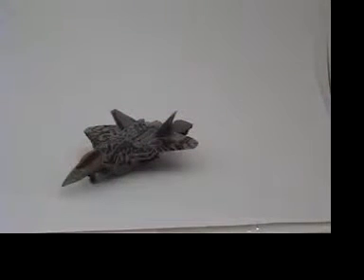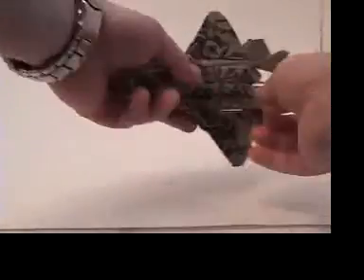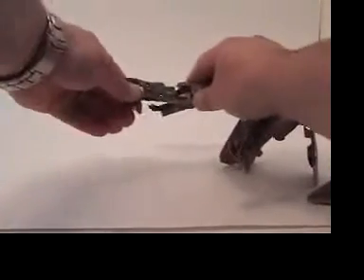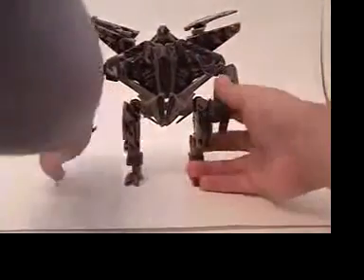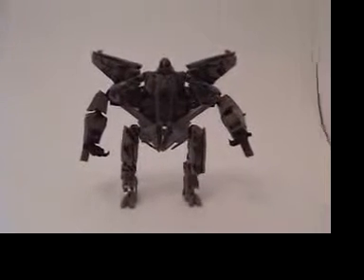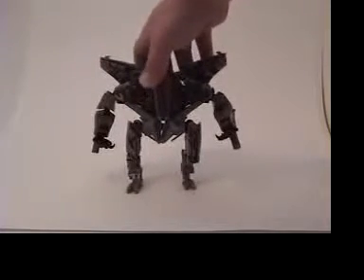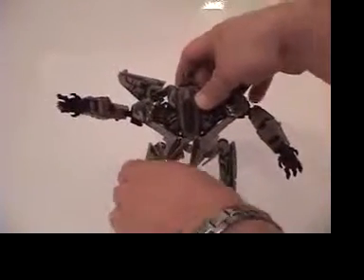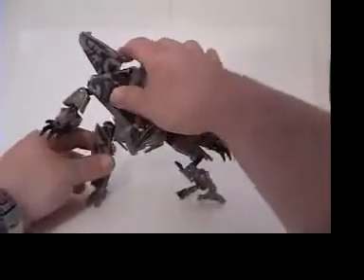Transformers ROTF Starsrceam review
Voyager Starsream gets reviewed